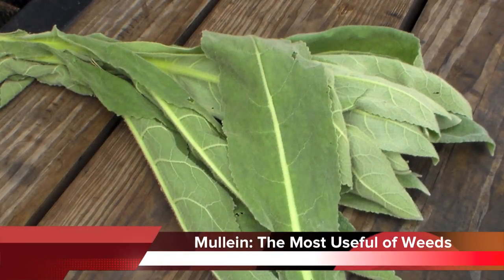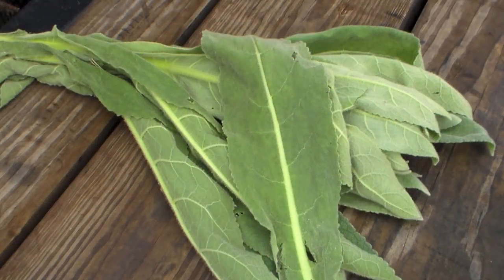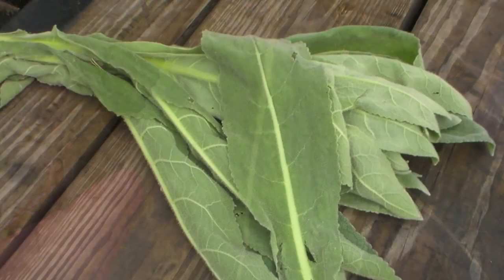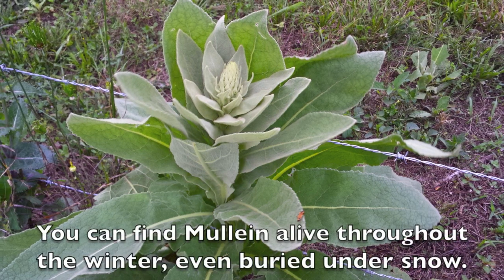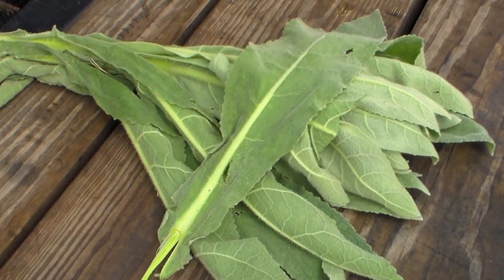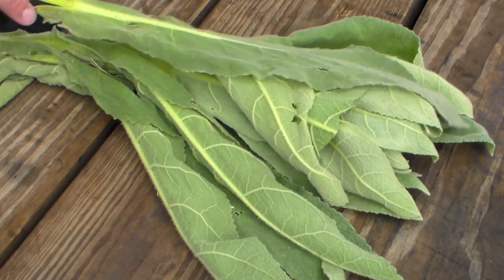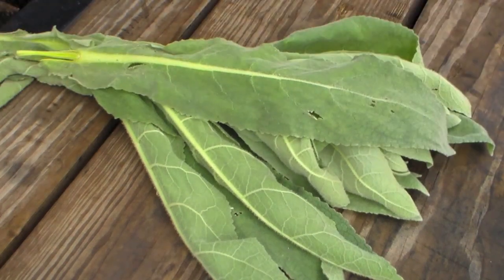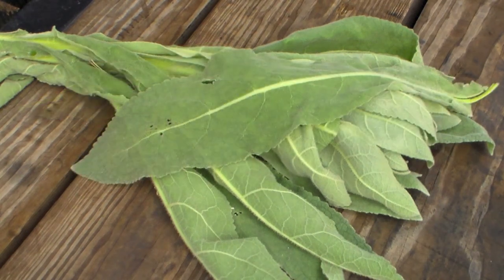Mullein: A Great Medicinal Plant with Practical Uses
Hey everyone! Sorry to my Instagram followers for putting this up late. I wanted to make this video as good as I could, so it took me editing and re-editing it three times to get to where I liked it. Hopefully, you all like it too!

Mullein is a great medicinal plant with a lot of practical applications. Due to the antibacterial/antiviral properties of the oil in the leaves and flowers, the plant is a marvelous healer for both internal and external ailments. In this video, I show you how to identify the plant and what uses the plant has.

If you have any comments, questions, or suggestions, I would love to hear them. Be blessed, my friends! — Brendon